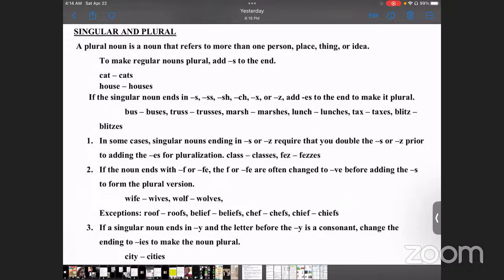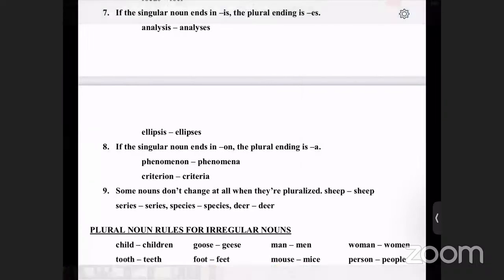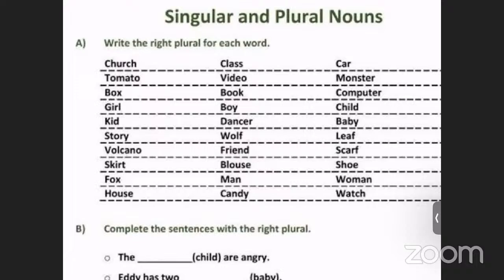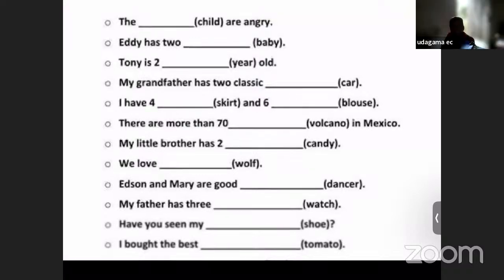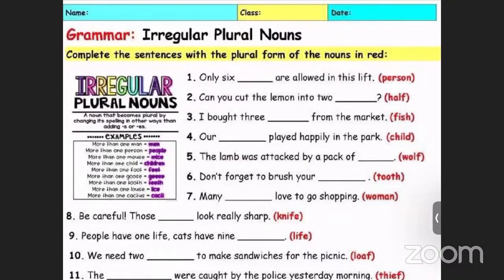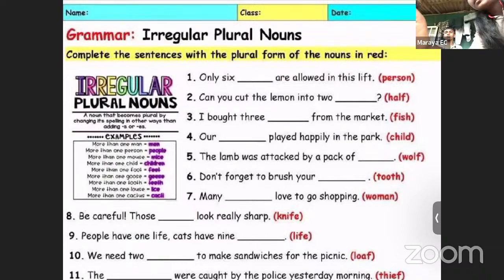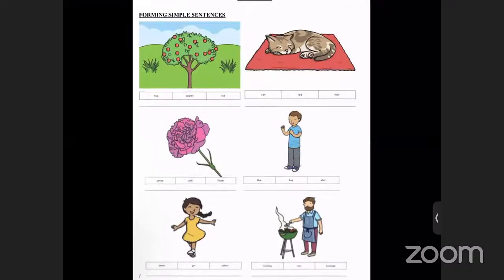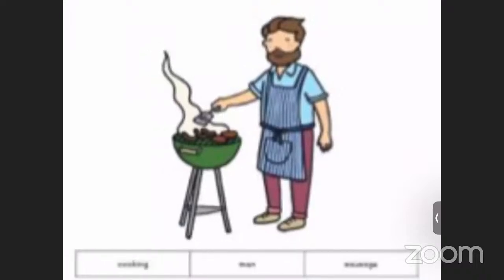FIT Advanced English - Lesson 11